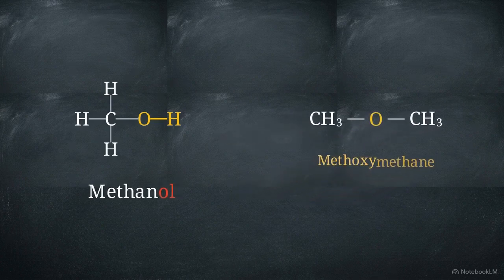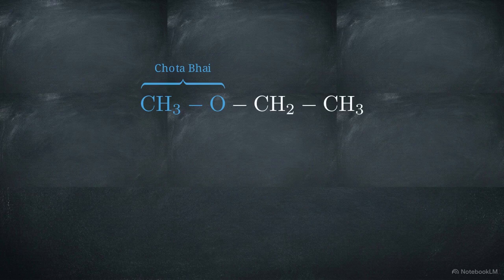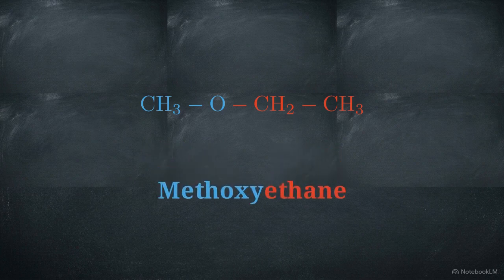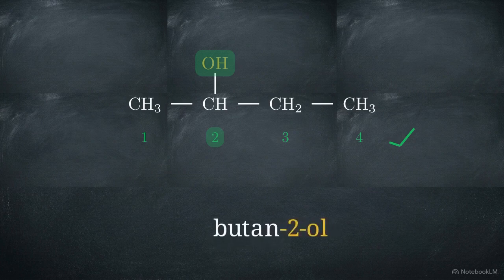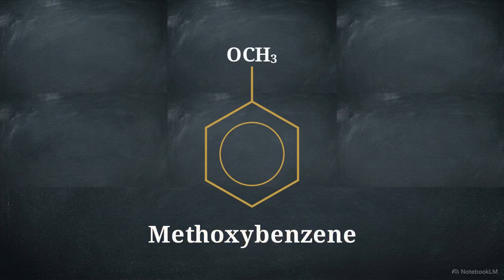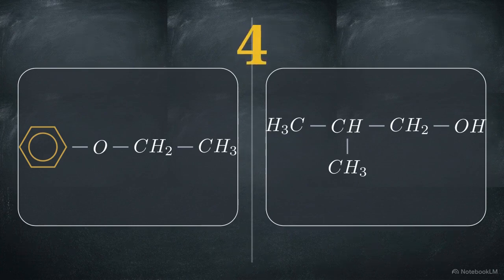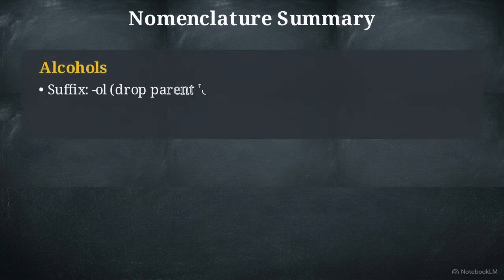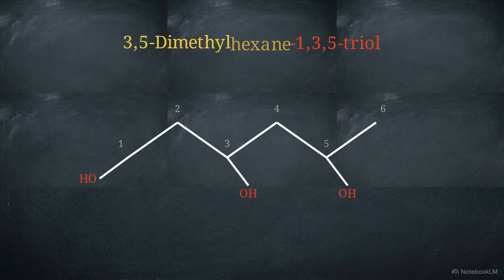Alcohol, Phenol & Ethers Class 12 - Master in Just 1 Video! 💯 part 1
Hello Students! Welcome to the channel. Aaj ke is video mein hum cover kar rahe hain Class 12 Chemistry ka sabse important chapter - Alcohol, Phenol, and Ethers.
​Agar aapko Organic Chemistry se darr lagta hai, toh is video ke baad aapke saare concepts, mechanisms aur Name Reactions ekdum crystal clear ho jayenge! (For CBSE Boards, JEE & NEET).
​👇 Topics Covered in this Video:
​Introduction & Nomenclature
​Preparation Methods of Alcohols & Phenols
​Physical & Chemical Properties
​Important Name Reactions (Reimer-Tiemann, Kolbe's Reaction, etc.)
​Preparation and Reactions of Ethers
​Previous Year Questions (PYQs) / Important Questions
​⏰ Video Timestamps (Chapters):
(Bhai, in timings ko apni actual video ke hisaab se edit kar lena)
00:00 - Introduction to Alcohol, Phenol & Ethers
02:15 - Classification and Nomenclature
15:30 - Preparation of Alcohols
30:45 - Preparation of Phenols
45:20 - Chemical Reactions (Alcohols & Phenols)
01:05:10 - Ethers: Preparation & Properties
01:20:00 - Most Important Name Reactions
01:35:00 - Important PYQs & Summary